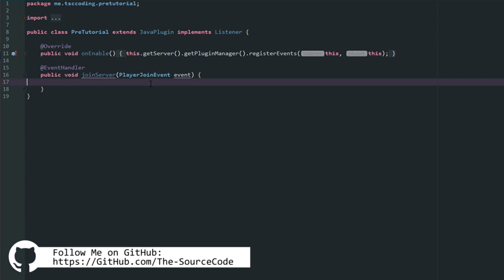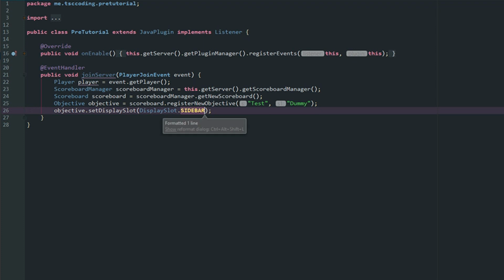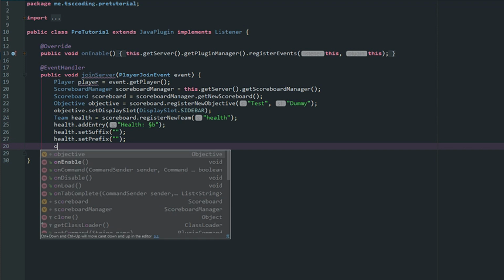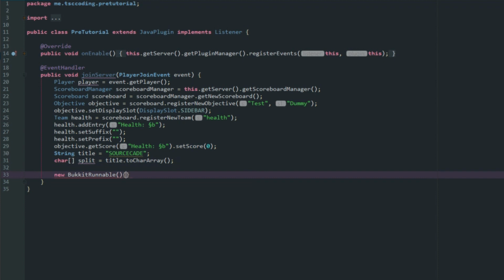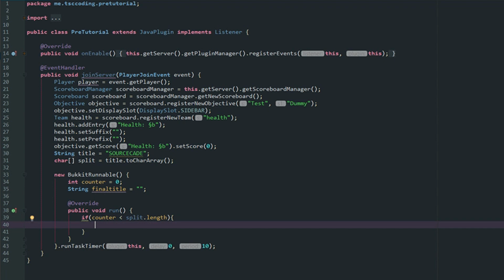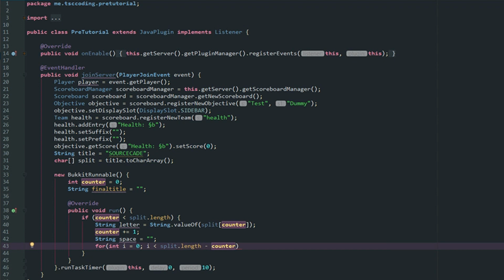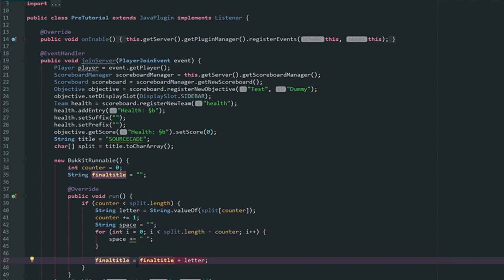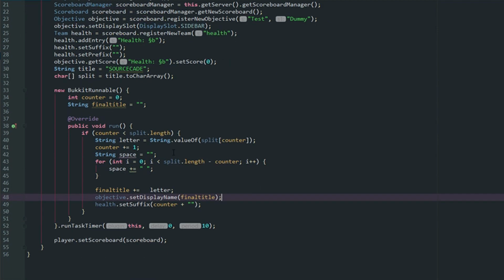Advanced Bukkit Coding - Animated Scoreboard (No Flicker) - Episode 25